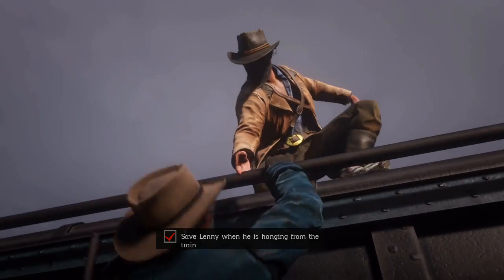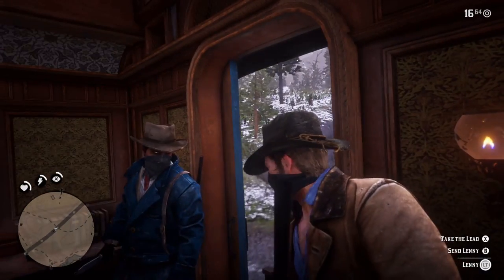Red Dead Redemption 2 - Gold Mission Walkthrough - 1-5 Who the Hell is Leviticus Cornwall?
Who the Hell is Leviticus Cornwall?
Save Lenny when he is hanging from the train,
After stopping the train, take out the guards within 1 minute and 30 seconds,
Take no damage during the shootout (not on the train),
Get 10 headshots,
Complete the mission without taking any heath items.

This one took some time to get right. First off, the last point means that you have to start over if you die so saving before you start is helpful so you can load that save, and then load the mission again.
Use the train to your advantage with getting headshots, Dead Eye is very useful here as they pop in and out very quickly. You can let Lenny go for the train controls and get another headshot on the Engineer.
Taking damage on the train will not hurt your progress but it will in the shootout when the train is stopped.
Try to take out as many enemies from one spot in the shootout to avoid damage, although sometimes its out of your hands.